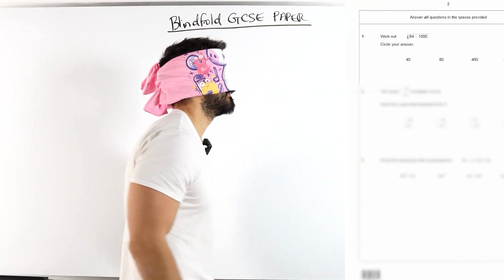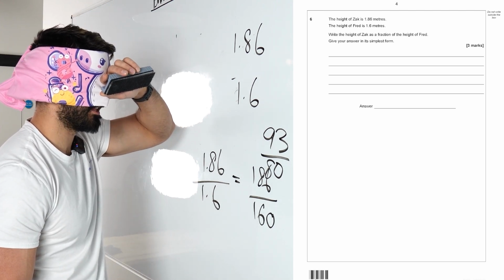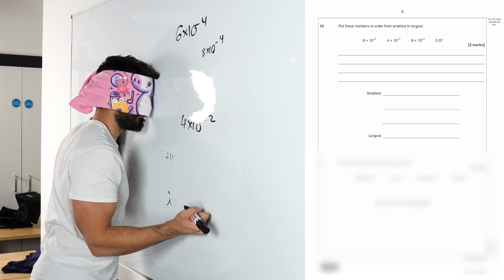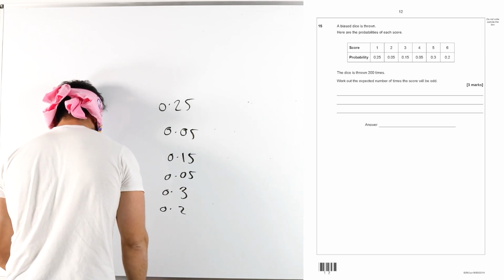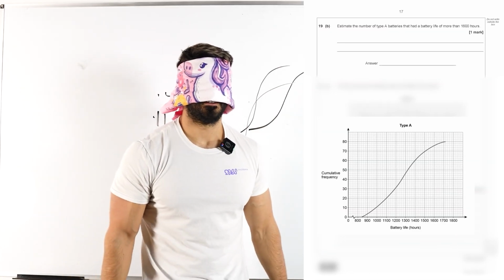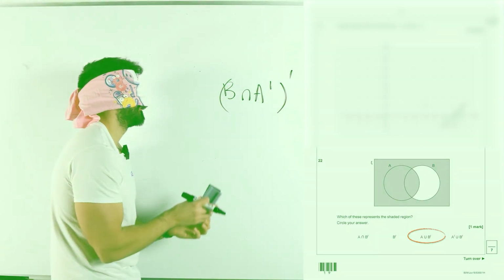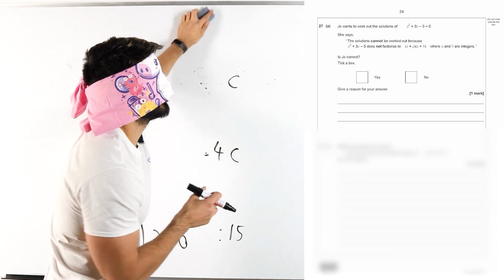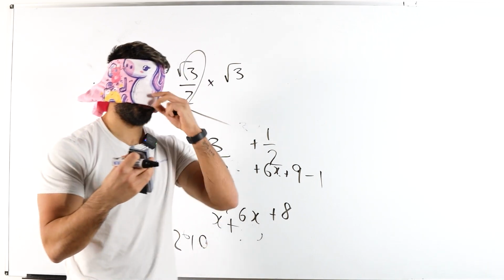I DID A GCSE MATHS PAPER BLINDFOLDED